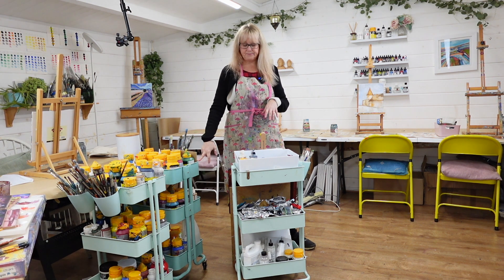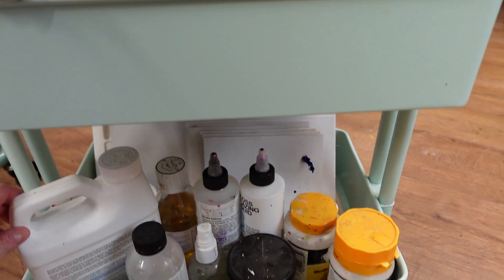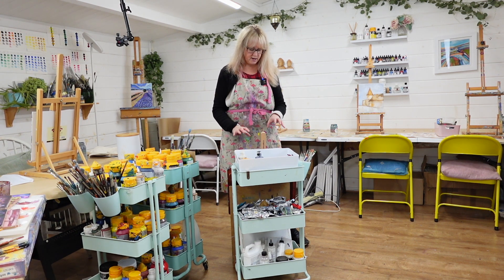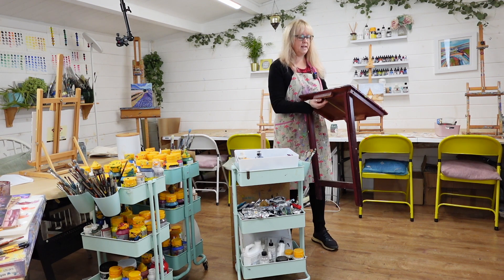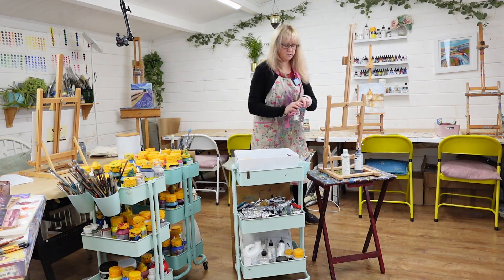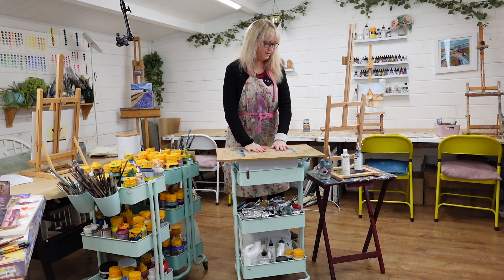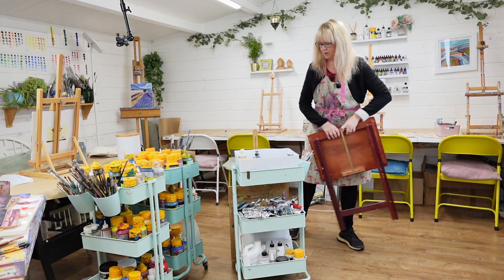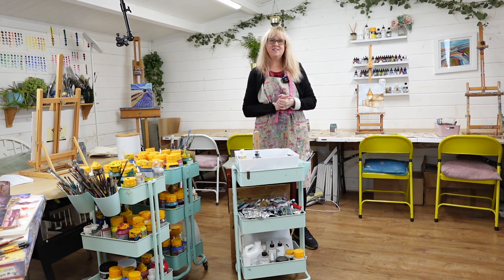Struggling with Limited Space for Painting at Home? | Quick Storage Hack from Me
🎨 Are you an artist finding it tough to carve out a painting space at home? You're not alone! In this video, I dive into some a simple solution to help you organise your painting materials and make the most of your space. Say goodbye to the frustration of searching for your supplies and hello to a more organised, efficient painting setup!

What You'll Discover in This Video:

1. The Storage Trolley: A simple yet effective way to keep your materials together and move them around with ease.

👉 Join me in this short video as I share my favourite hack for storing materials and keeping your painting area clutter-free. By incorporating this simple storage solution, you can enjoy an organised and inviting painting space, ready for whenever inspiration strikes.

💬 Have your own storage tips or ideas? Please share them in the comments below – I'd love to hear how you manage your painting space!

🔗 Looking for more inspiration? Head over to Pinterest for a treasure trove of artist storage ideas and setup options for small spaces.

Stay creative and happy painting!